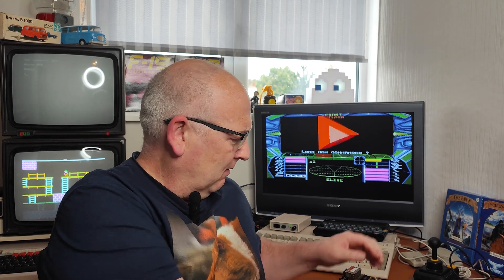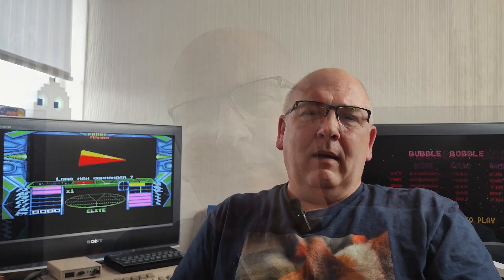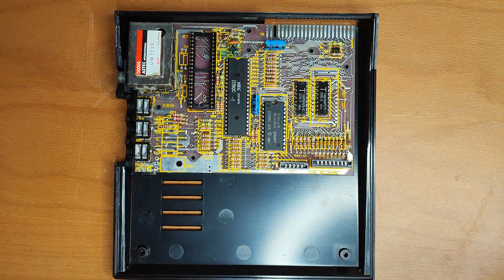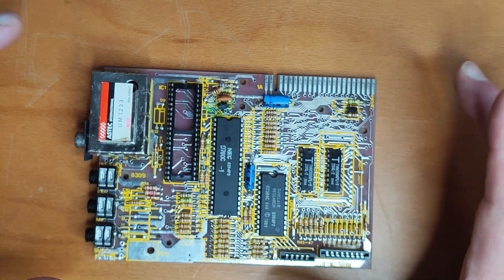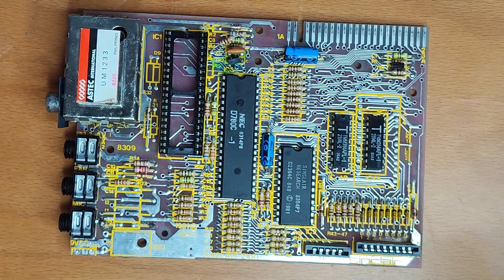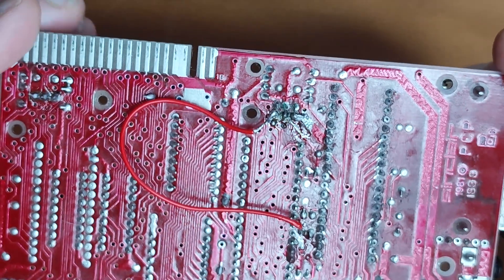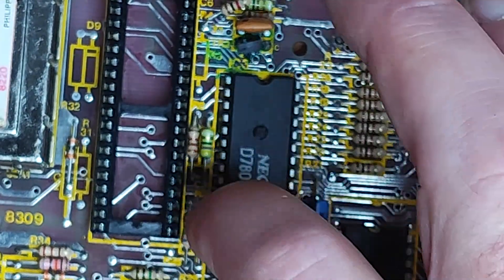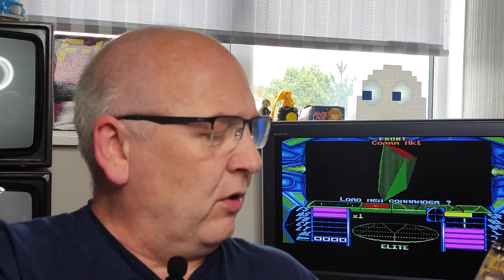How I Accidentally Destroyed My ZX81 | Unexpected Ending!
I thought it would be a good idea to replace all the components likely to fail on one of my retro Sinclair ZX81's as a form of preventative maintenance. However, something went seriously wrong and now its broken :-(